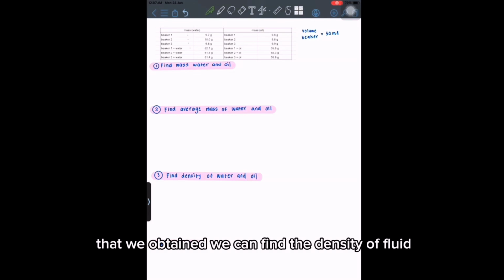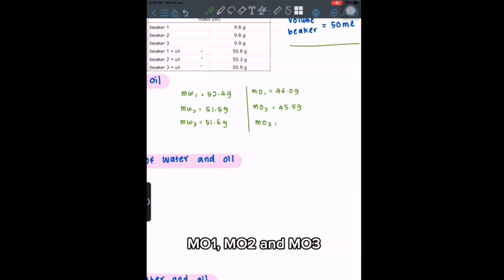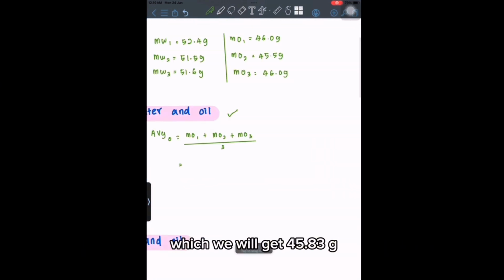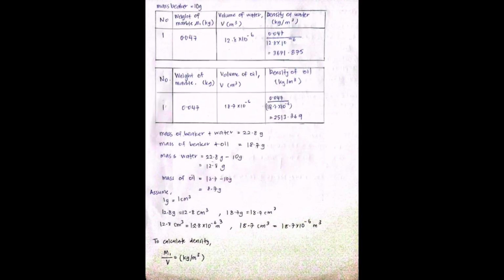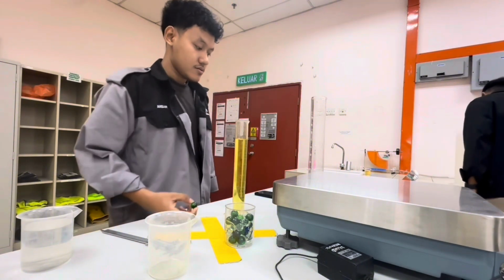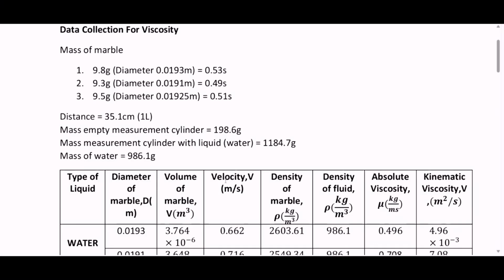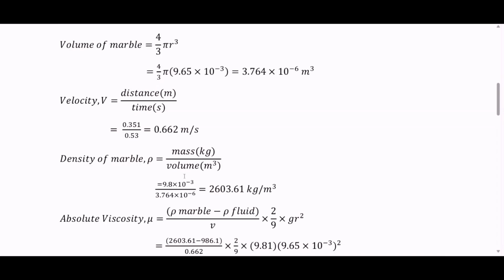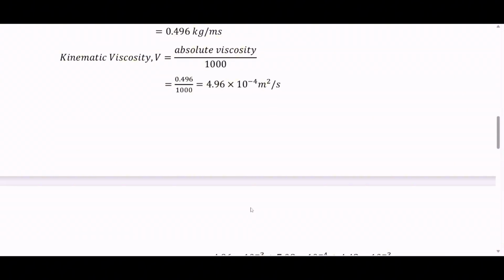ECW437: PROPERTIES OF FLUID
Title of Experiment: Properties of Fluid
Lecturer’s Name: Dr. Fauzi bin Baharudin
Class: 2A3A
Semester: 2
Group Members:
1) Aina Batrisyia binti Badrul Hisyam
2) Shasha Nur Qamarina binti Riduan
3) Nursyarifah Hidayah binti Manzolkipli
4) Muhammad Zikri Farqad bin Jaafar
5) Ahmad Ansarullah bin Ma’arof